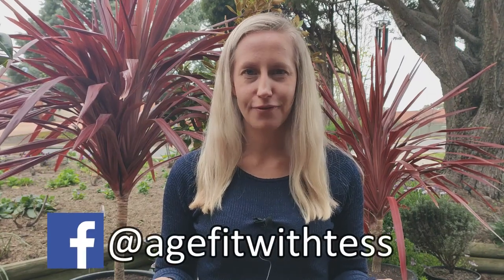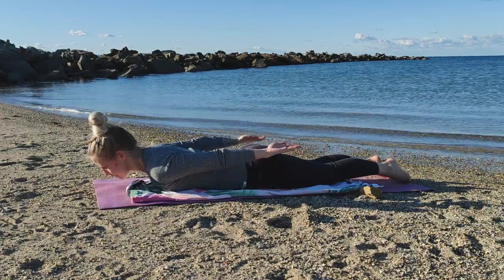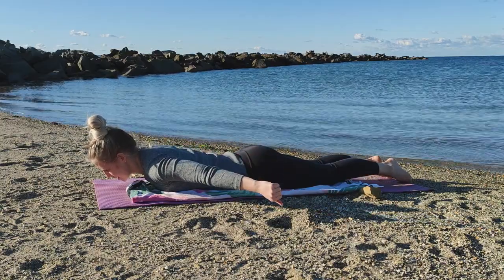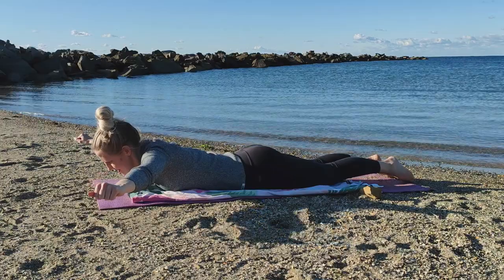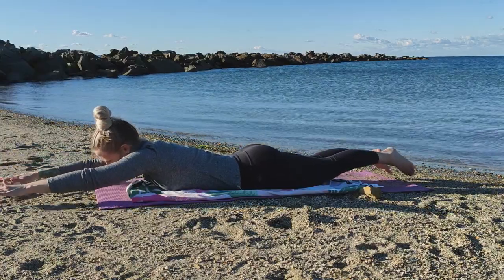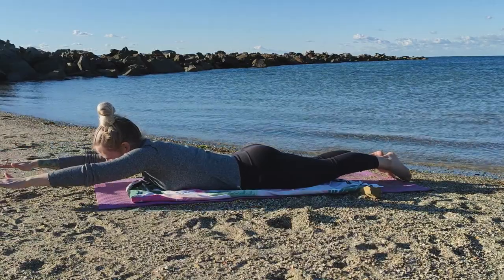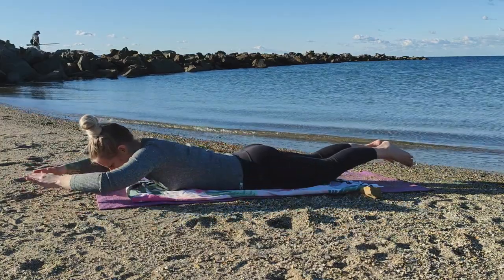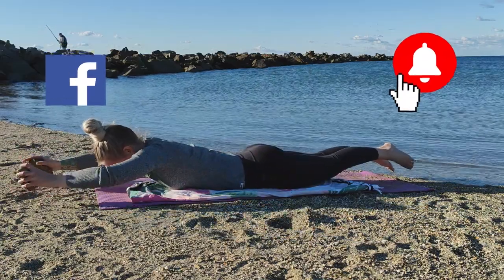Winged Scapula Exercises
Winged Scapula Exercises. Learn a simple routine for winged shoulder blades, rounded shoulders, and upper back posture.

Age Fit with Tess is the channel to support you in remaining fit and active despite Arthritis, joint pain, and conditions related to ageing.

Hi I'm Tess Balshaw, Physiotherapist. I help people who have Arthritis with activities like going for longer walks or hikes, getting up and down in the garden more easily, or getting up multiple flights of stairs.

This content is for information and education purposes only. Always seek advice from your health care provider prior to participating in exercise programs.